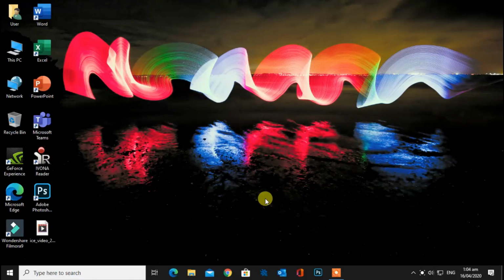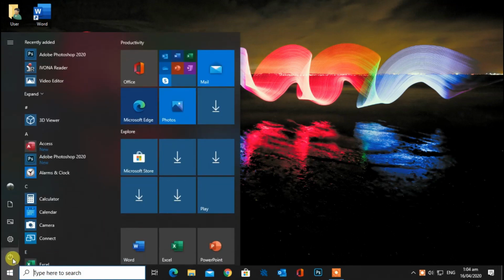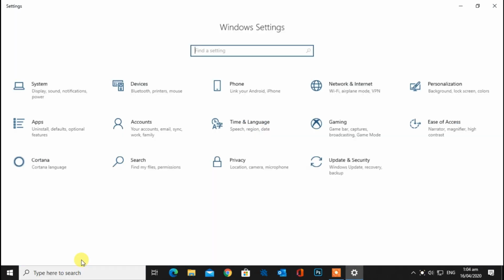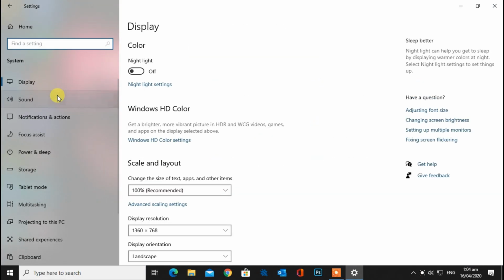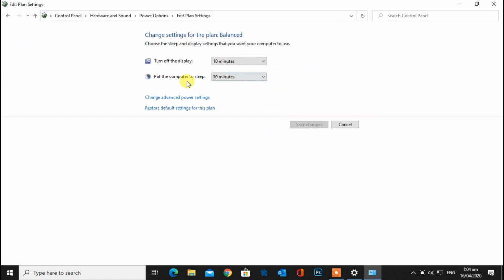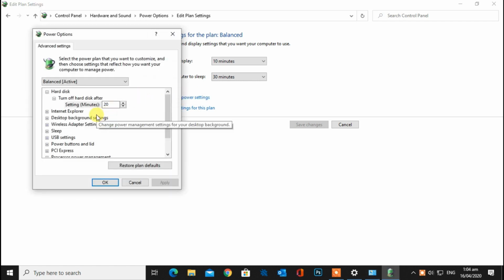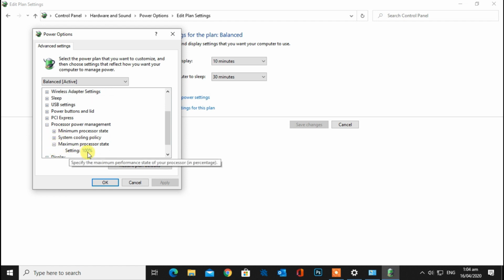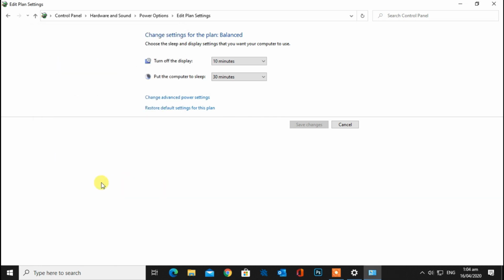How to fix heating issue in windows 10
In this video, we will discuss an important setting which will help us to reduce the heating in our computers as well as it will increase our computers life.